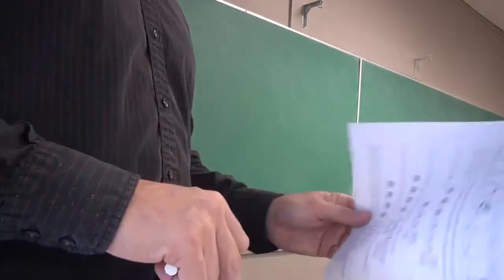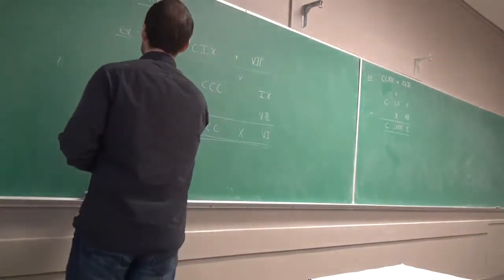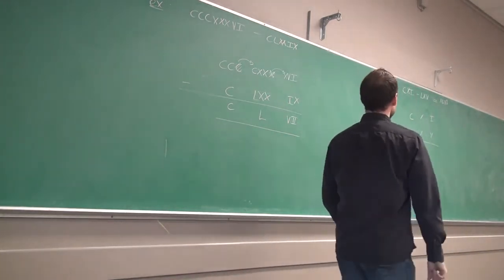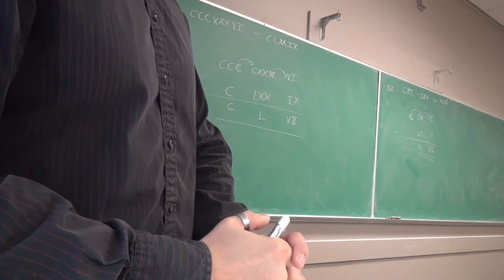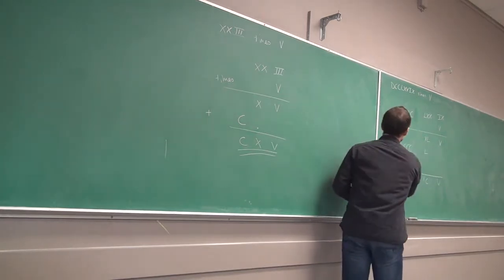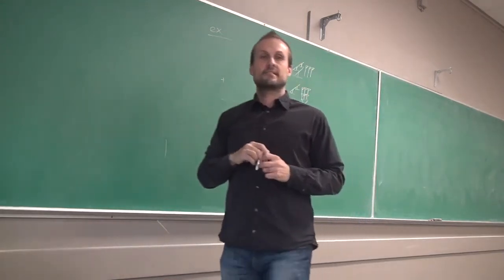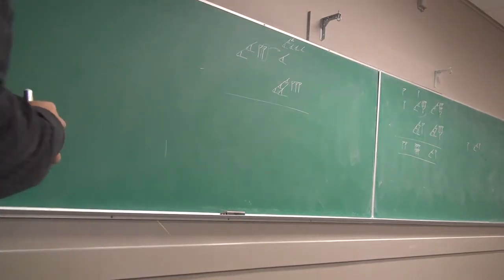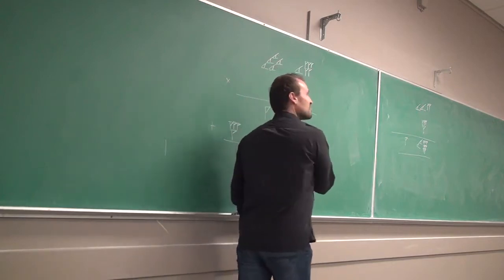142 6 3 tmp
This is a temporary video until filming in September.  The examples may not be the same as the textbook.